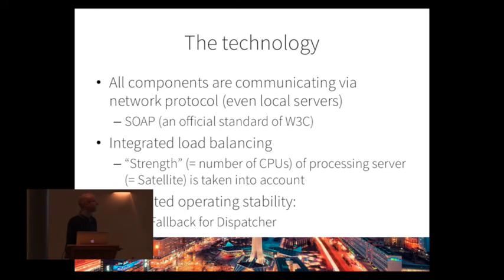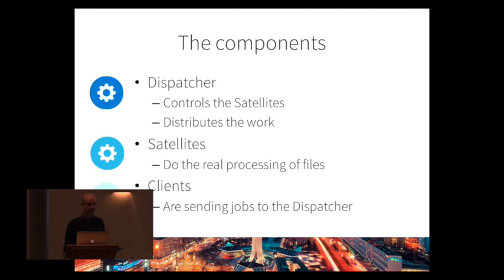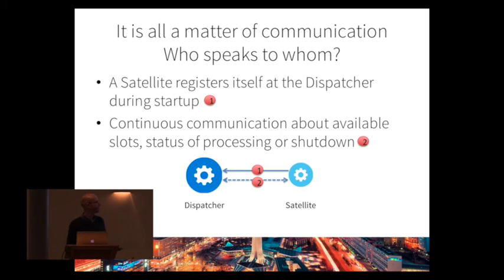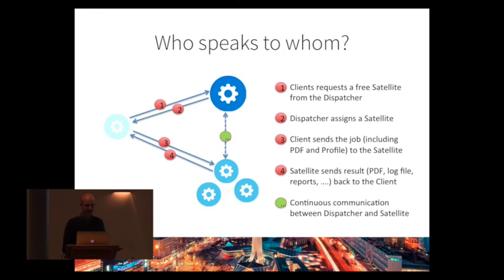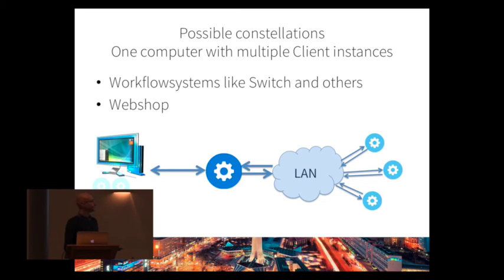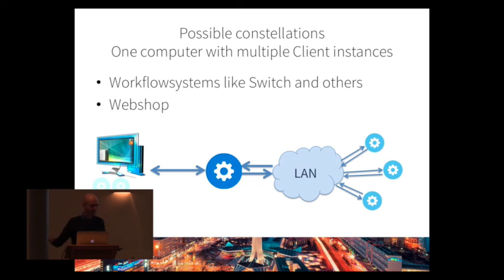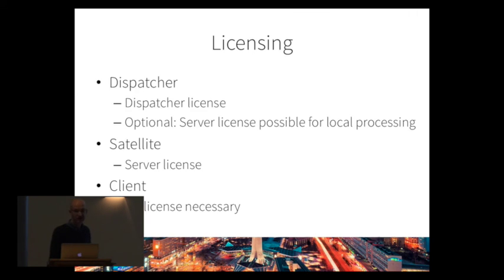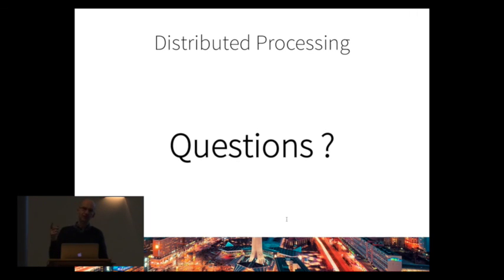Distributed processing: theory & practice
At the VIP Event in Berlin Marc Heusmann talked about distributed processing with pdfToolbox; theory and practice.